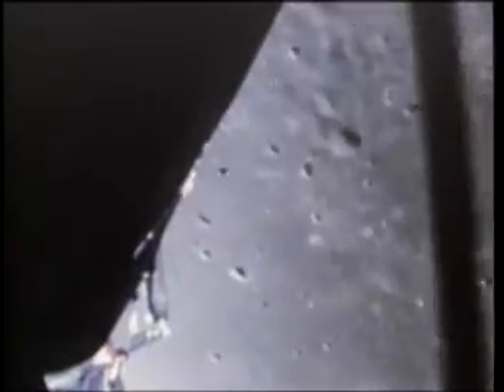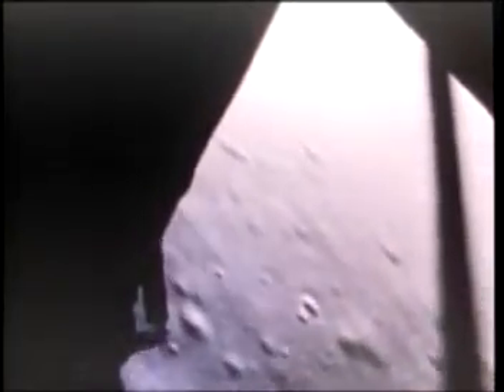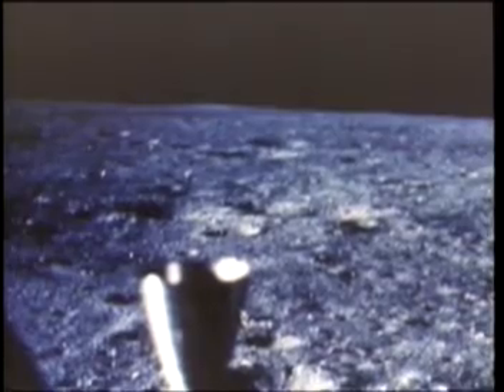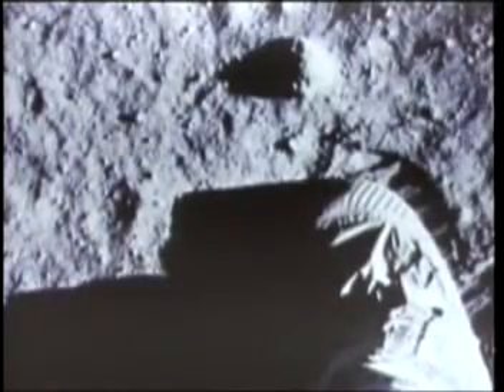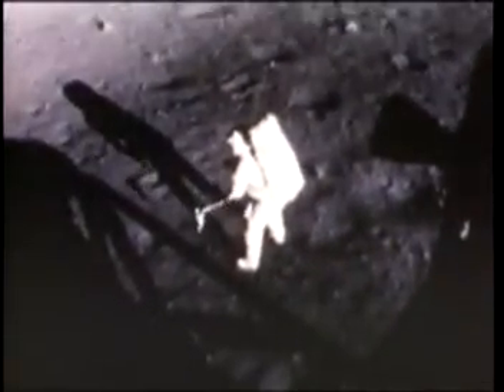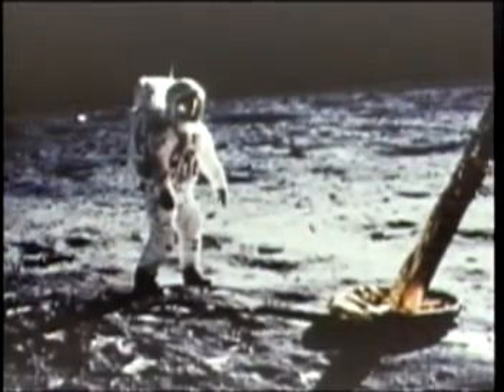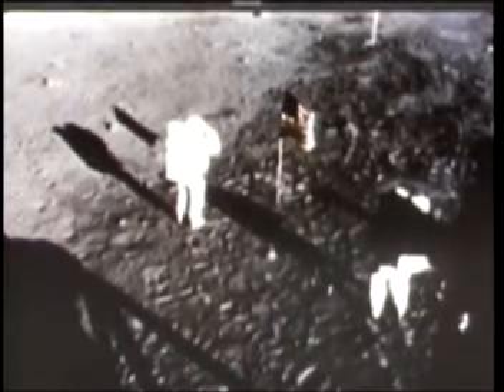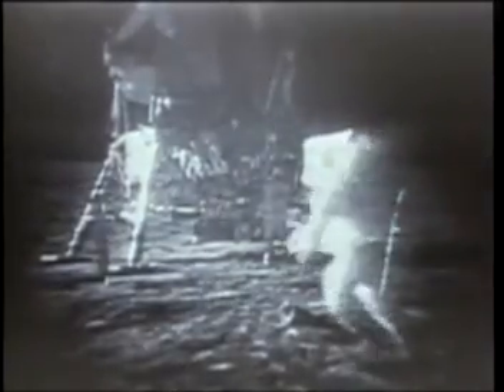Apollo11 Moon Landing - Part 2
Apollo 11 was the first manned mission to land on the Moon. The first steps by humans on another planetary body were taken by Neil Armstrong and Buzz Aldrin on July 20, 1969. The astronauts also returned to Earth the first samples from another planetary body. Apollo 11 achieved its primary mission - to perform a manned lunar landing and return the mission safely to Earth - and paved the way for the Apollo lunar landing missions to follow.  This is part 2 of the 28 minute film.